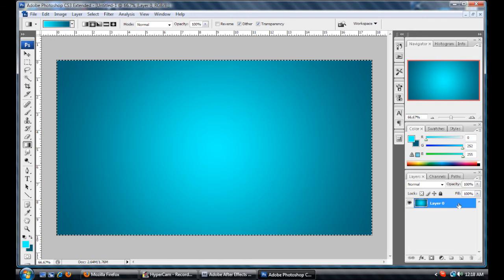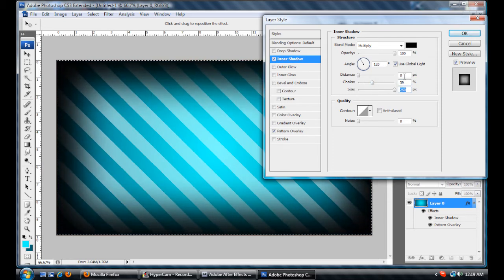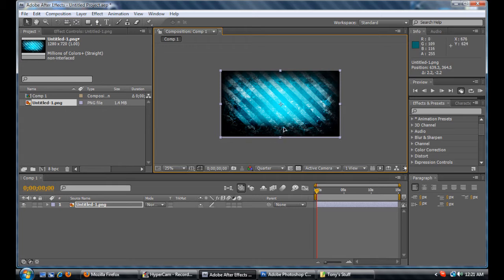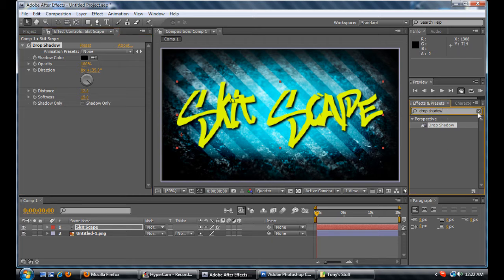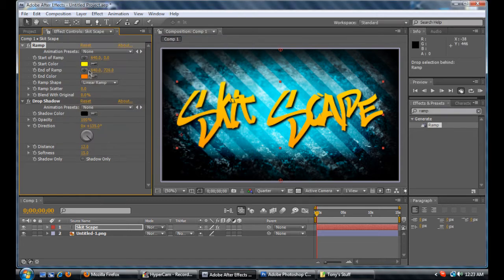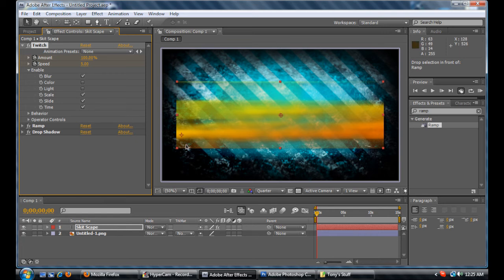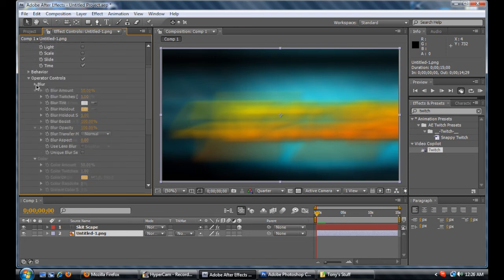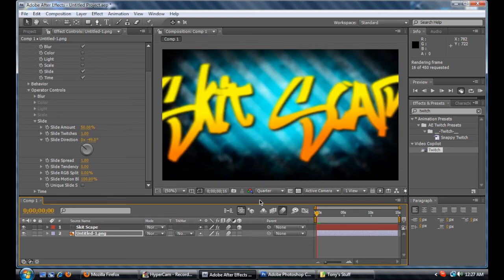After Effects / Photoshop Tutorial (Part 2)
A couple tips on making cool profile pictures/intros using a combination of adobe photoshop and adobe after effects. As well as some more tips on how to reduce camtasia lag